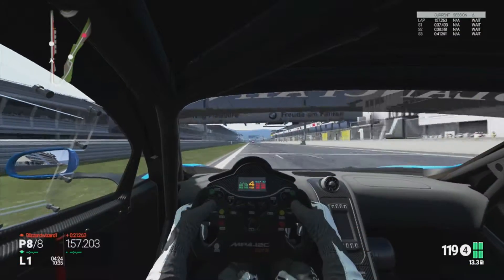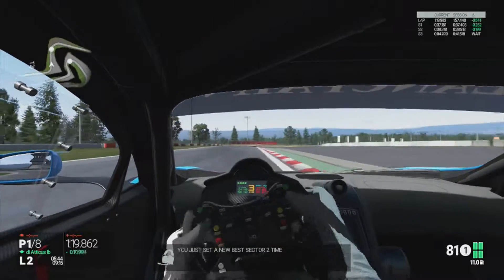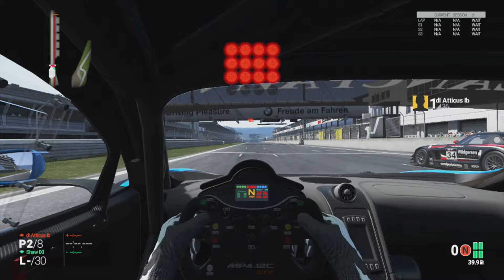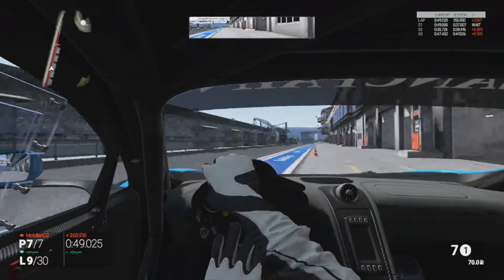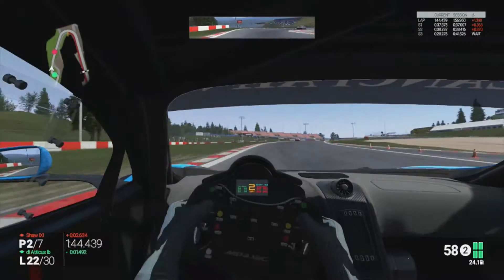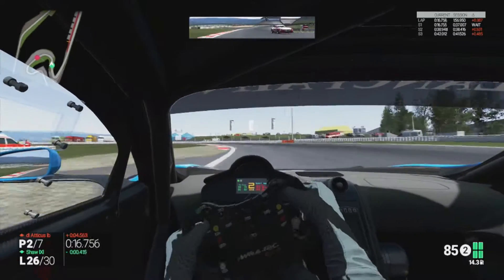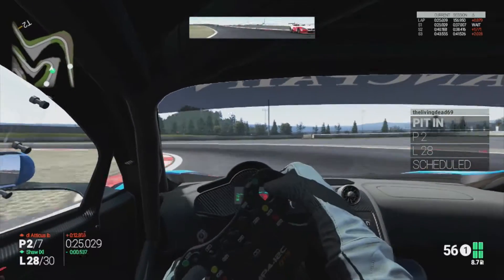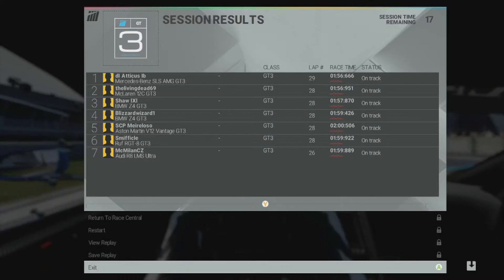|| Project CARS || AOR GT3 Pro League || Round 4: Nurburgring ||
Follow me on Twiiter (@LD__69) & Instagram (@thelivingdead69)
Here are my Round 4 highlights form the AOR GT3 Pro League at the Nurburgring!!

After a the let down of Round 3 at Watkins Glenn, could the majestic Nurburgring bring me any joyous moments??